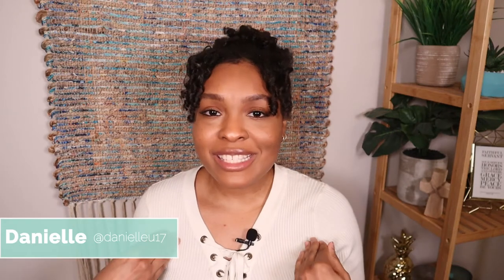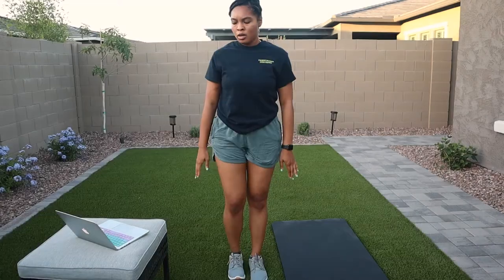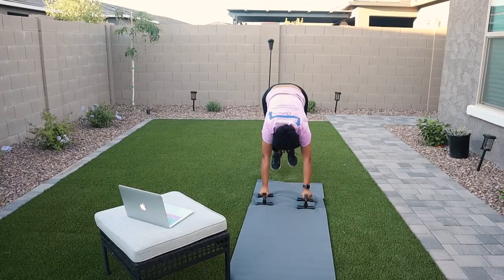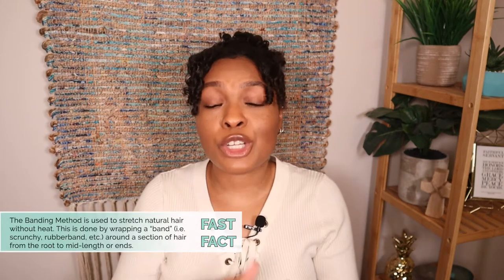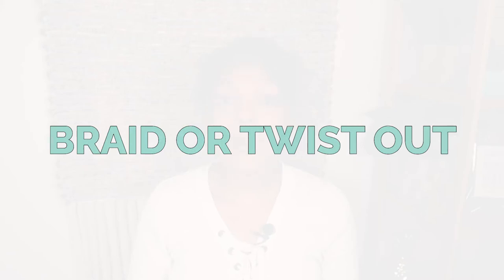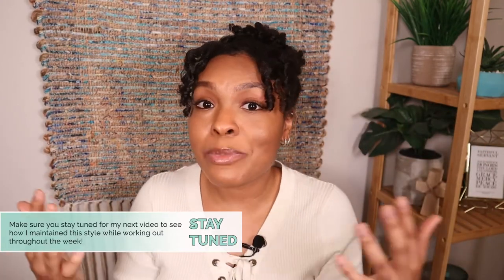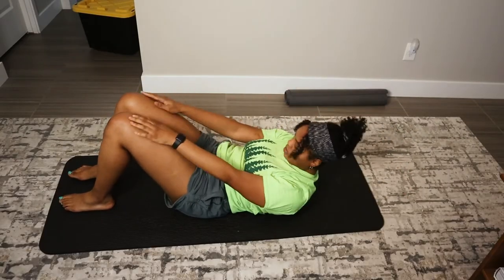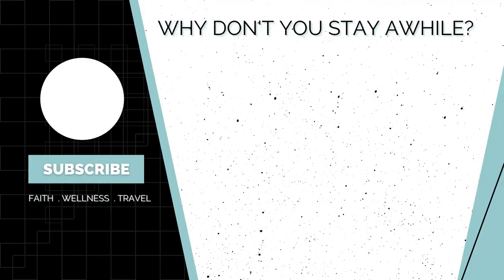3 Gym Approved Natural Hairstyles | No More Sweating Out Your Cute Styles! | Danielle Underwood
Need some cute, sweat friendly natural hairstyles that will last you through a week of workouts? I got you sis!

Checkout some of my fav go-to tutorials for the styles mentioned ⬇️:
Time Stamps:
0:00 Intro
0:28 Style 1: Mini Twists
2:00 Style 2: High Puff
3:26 Banding Method
3:44 Style 3: Braid Out/Twist Out
4:59 Bonus Backup Style: Bun With Curly Tendrils

About Me:
I'm just your average 20-something girl on a journey to live a healthier lifestyle and travel the world. Oh - and did I mention I'm madly in love with Jesus?! I'm so grateful for this platform He's given me and I hope this channel can be a special place where we can grow, learn and do life together. Cheers!